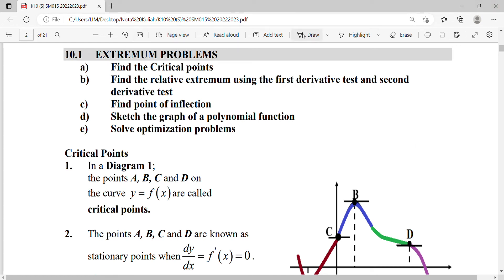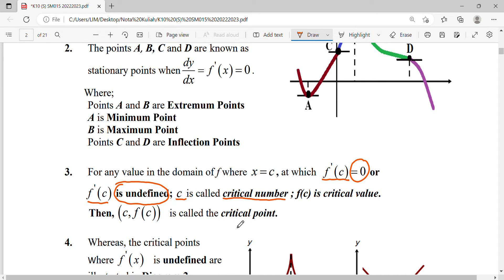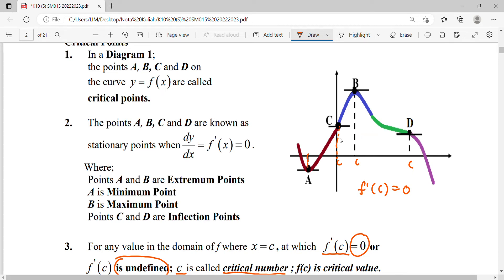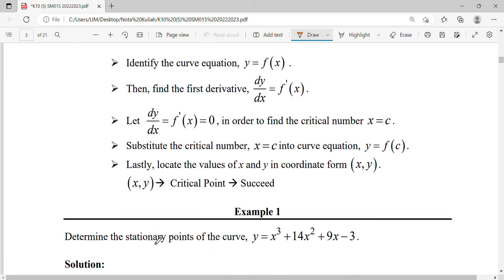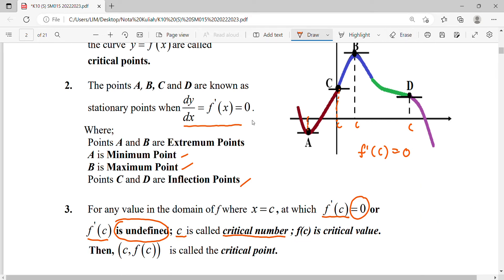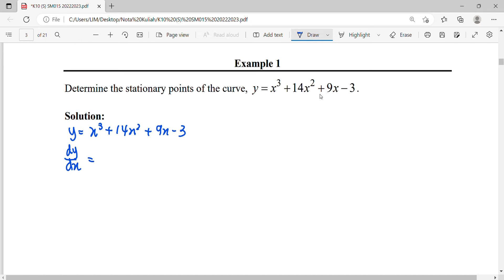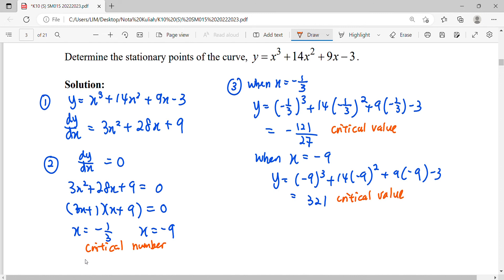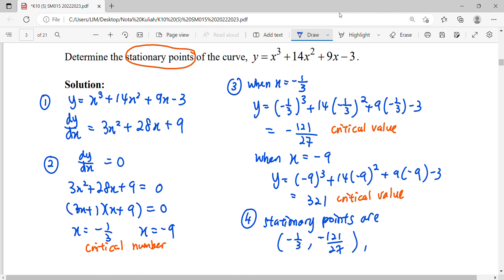NK10.1 Critical Points & E11(DIY) Stationary Points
Determine the stationary points of the curve y=x^3+14x^2+9x-3.